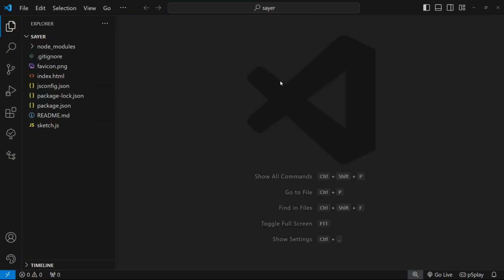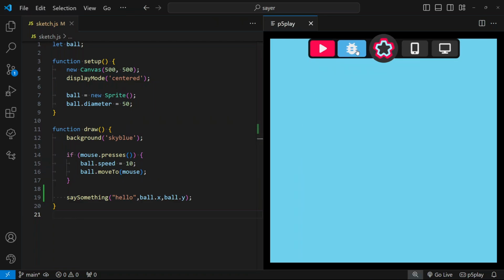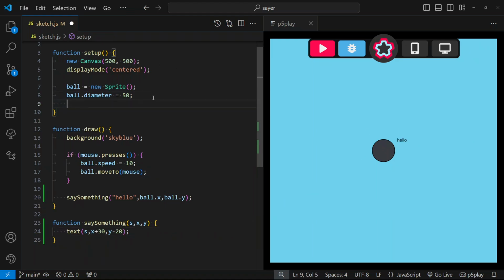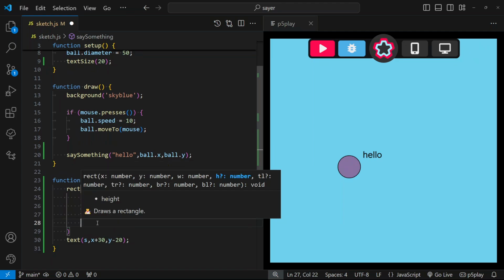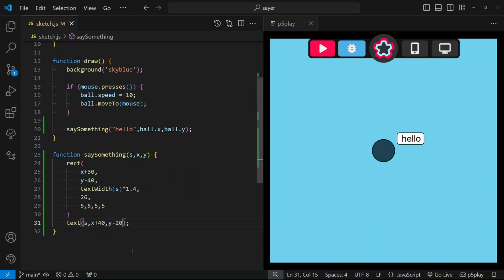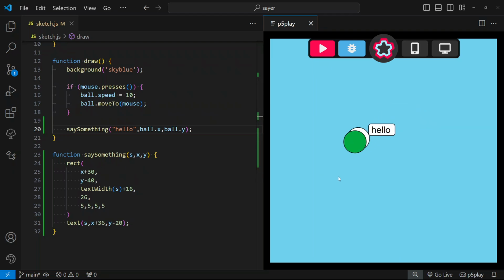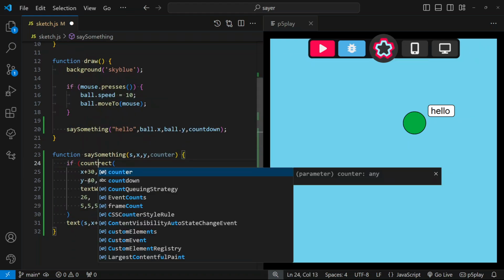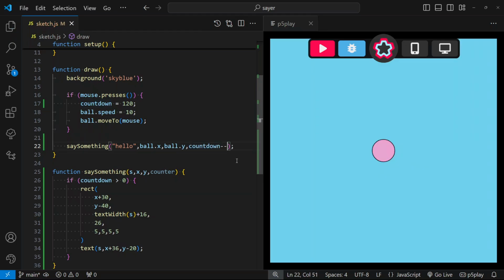Speech bubbles with p5play?